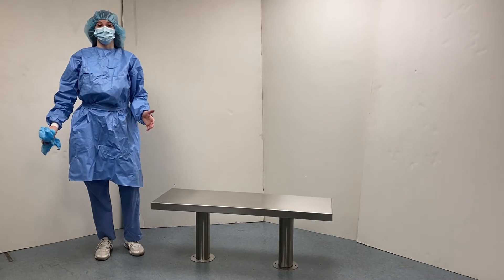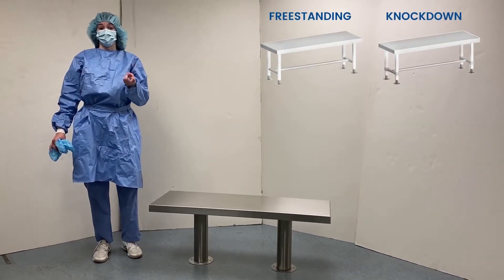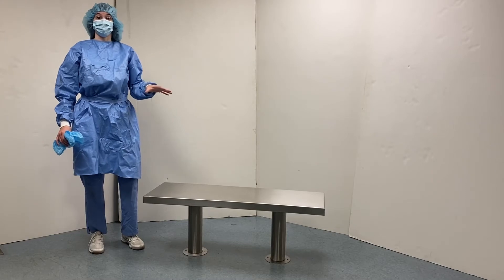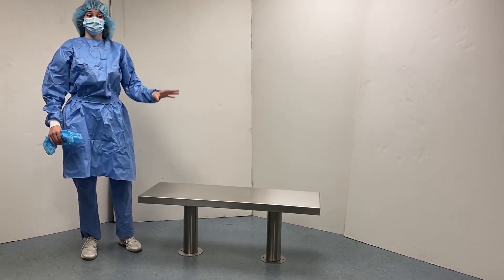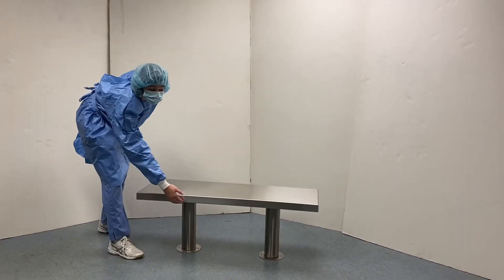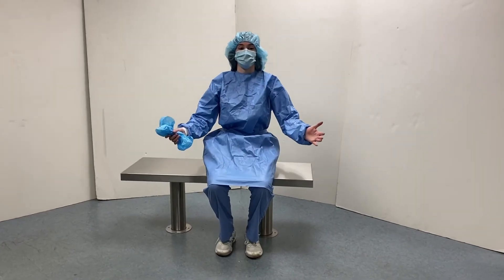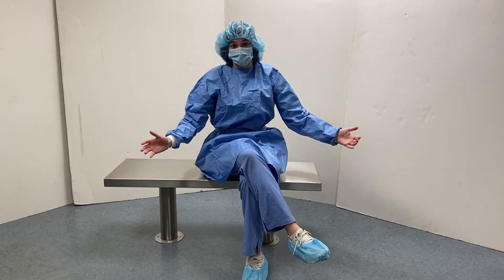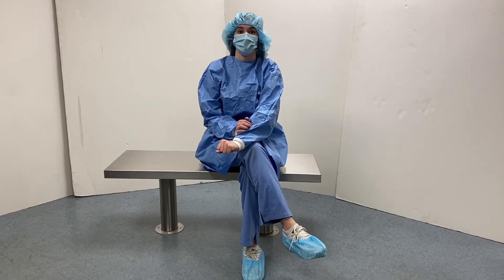Blickman Stainless Steel Gowning Bench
Learn about Blickman’s gowning benches for your medical facility’s surgical prep room. Don and Doff PPE on Blickman’s sterile, stainless steel gowning benches before going into the OR.

---⏱️Timestamps⏱️---
0:00 Blickman's Gowning Benches – Intro
0:07 Models
0:18 Features
1:08 Ordering Information